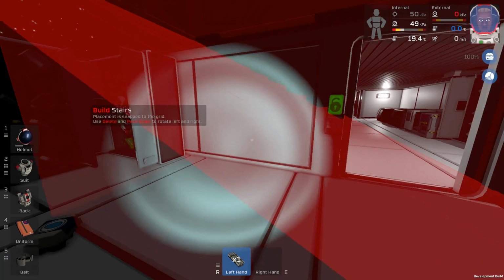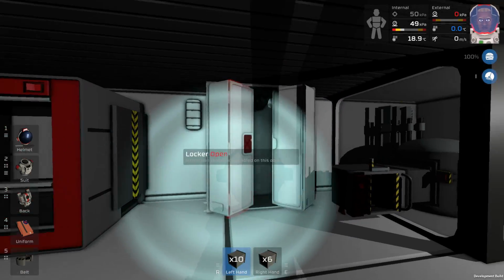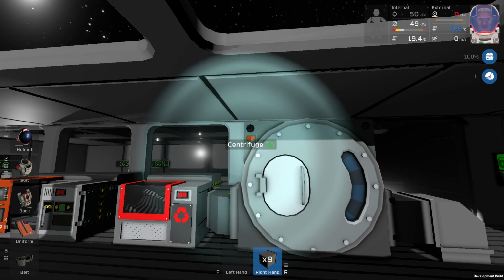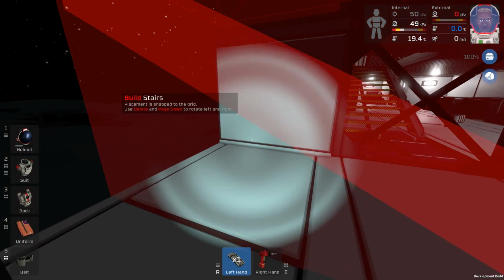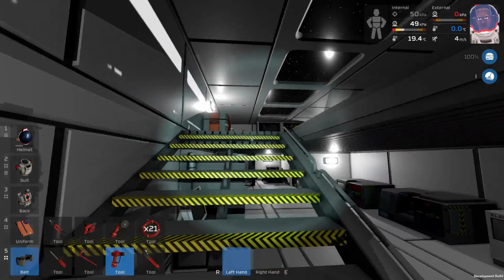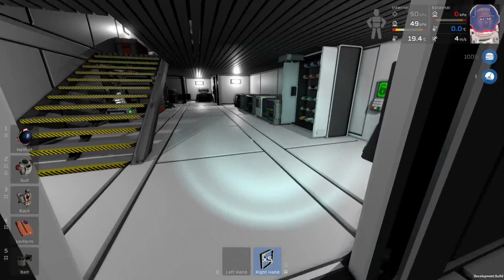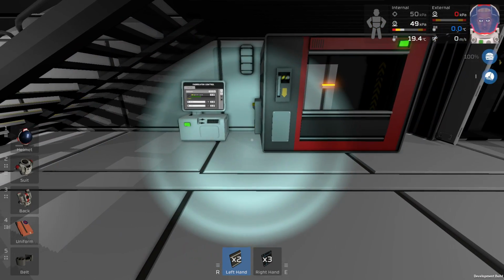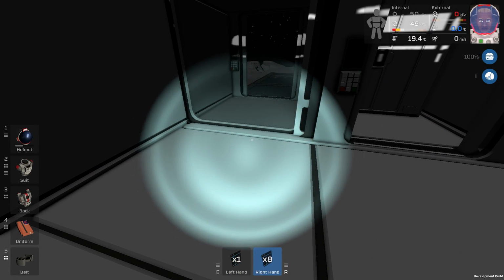NEW GREENHOUSE AREA - Stationeers: Ep. #35 - Gameplay & Walkthrough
Hello everyone!

Construct motherships:
Stations are generally safe locations, but motherships are flyable stations which allow you to leave that safety behind. These are excellent platforms for your exploration and resource gathering efforts. They are constructed in the same way as stations, but require complex machinery to manage their engines, life support, and combat systems.